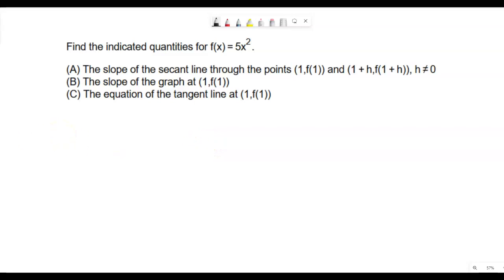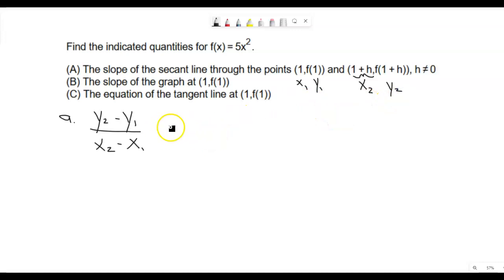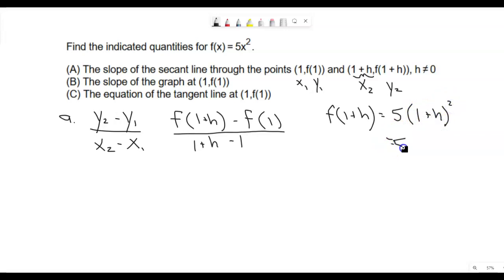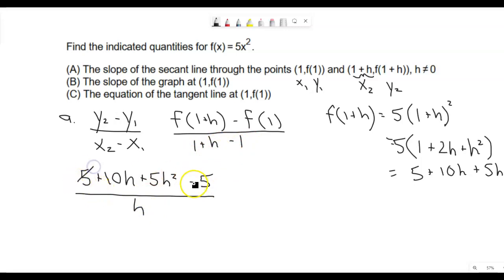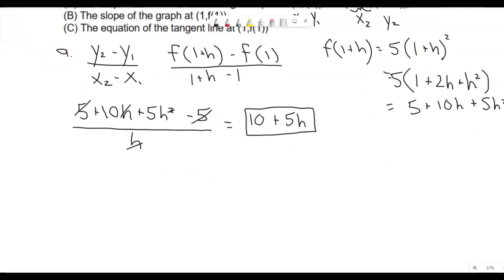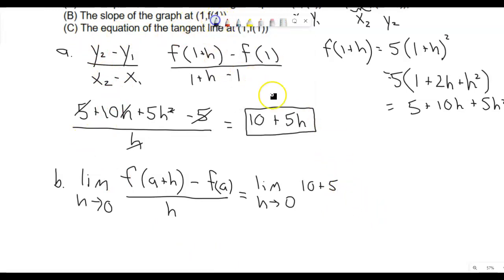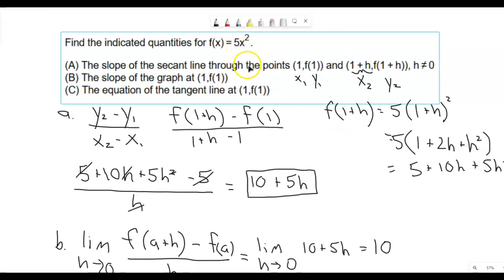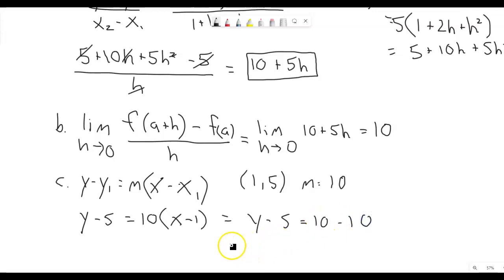MAT 263 Find equation of tangent line